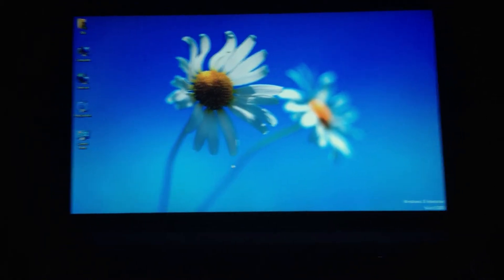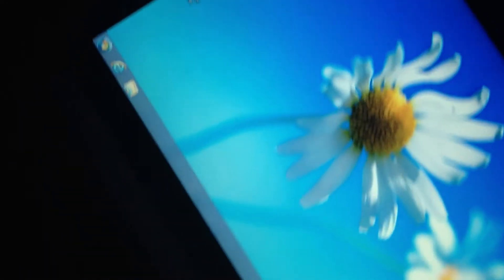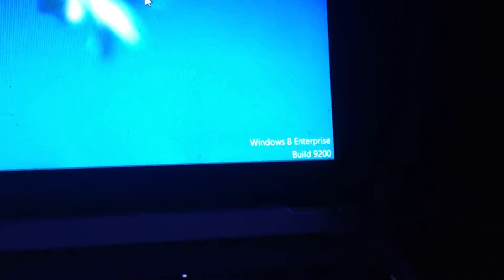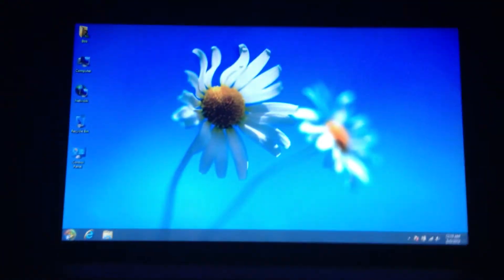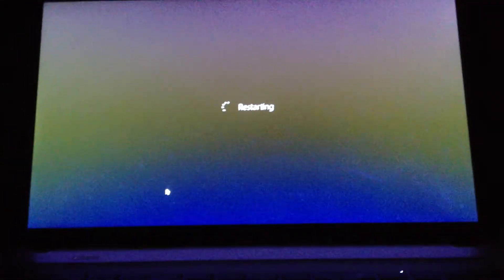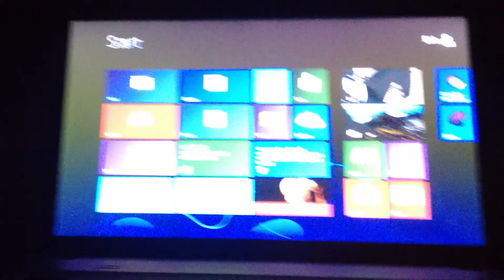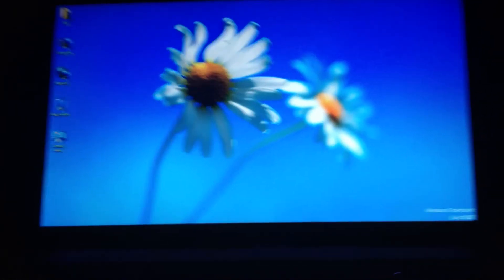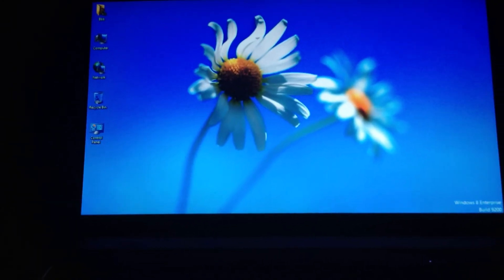Classic Shell does work on Windows 8 RTM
Also it will boot into desktop